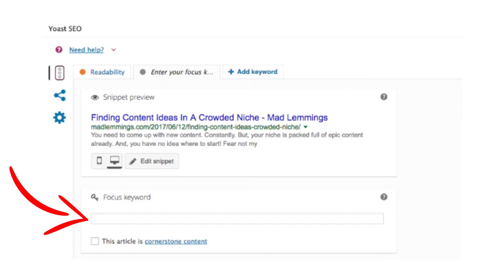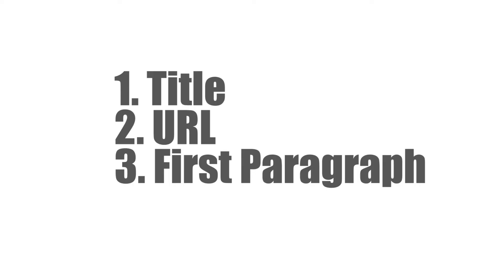How NOT To Use Yoast To Rank On Google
Yoast is the goto WordPress plugin to help you rank your content on Google, but the game has changed. Getting the green light on Yoast is no longer as important as it used to be. Find out what you should be doing instead in this video on ranking higher in Google in 2018.